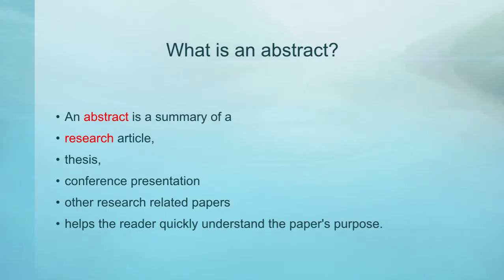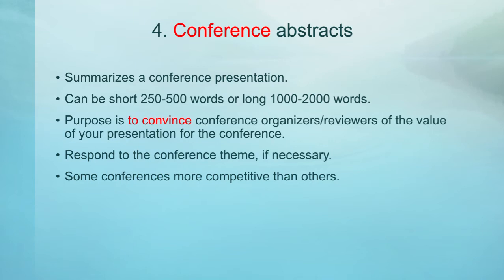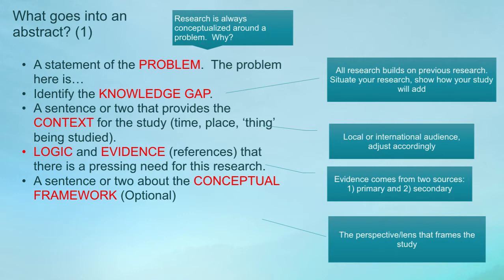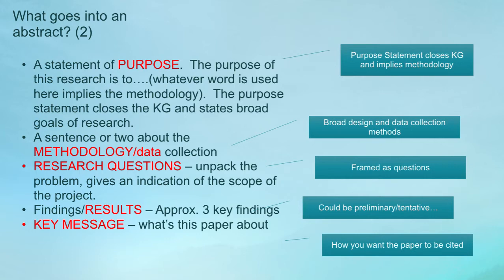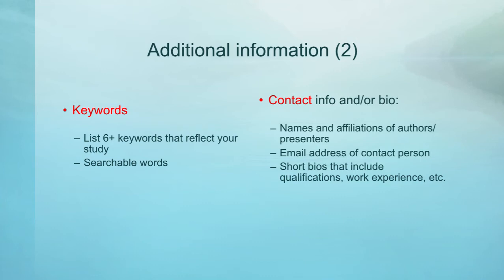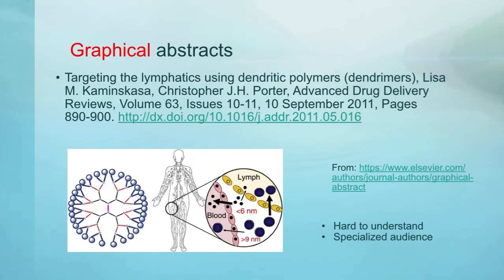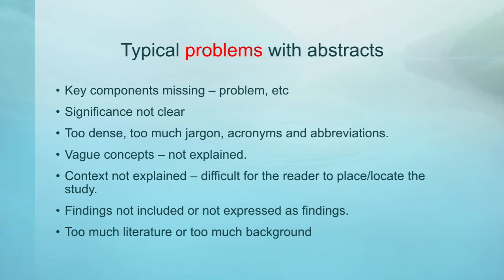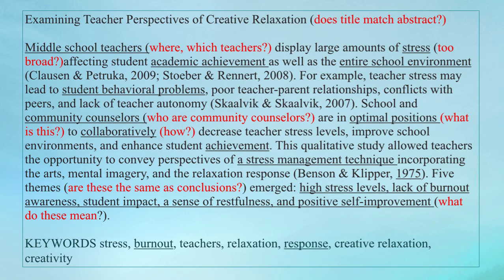Writing powerful research paper/conference abstracts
This is a presentation requested by Memorial University's GSU Alrdrich Conference committee, 2018.